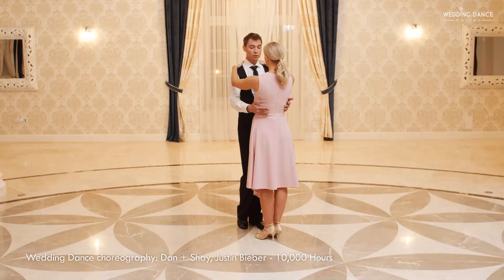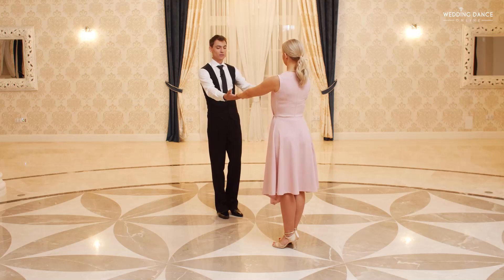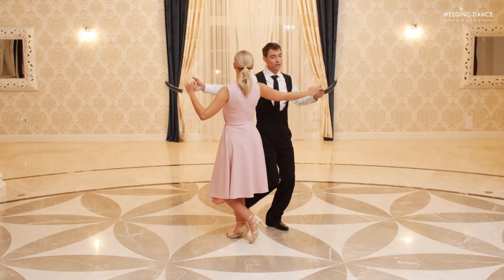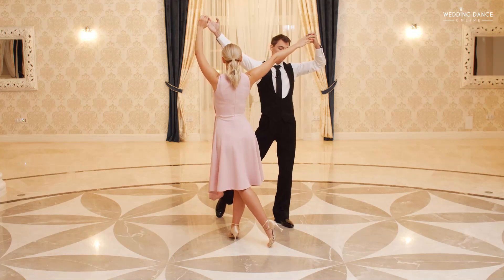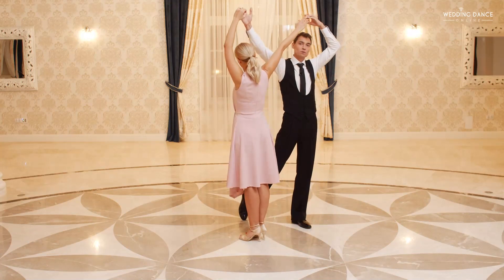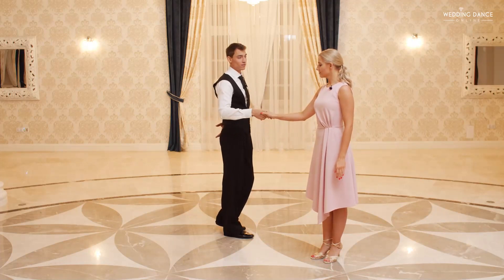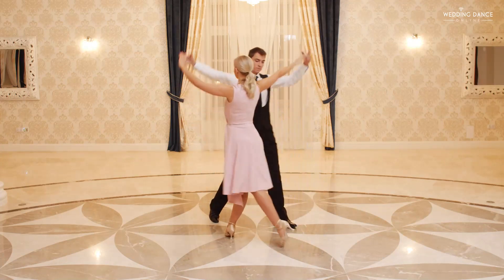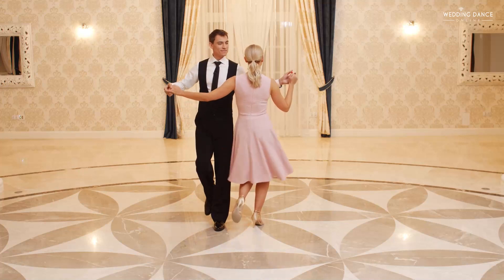Sample: Dan + Shay,Justin Bieber - 10,000 Hours | Wedding Dance Online | First Dance Choreography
Sample Tutorial to: Dan + Shay, Justin Bieber - 10,000 Hours. A beautiful, romantic choreography based on Party Dance. The choreography  consist of simple, effective and easy to learn steps and figures. Perfect for Your Wedding Dance!